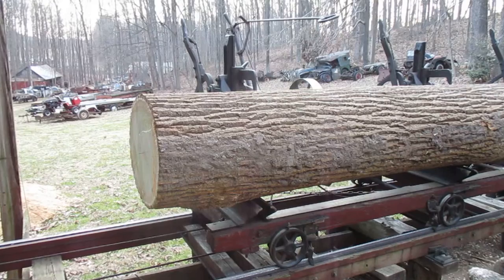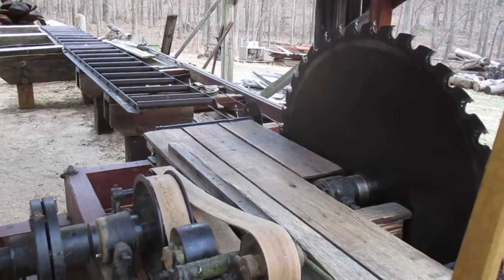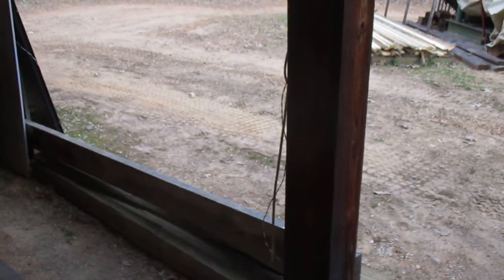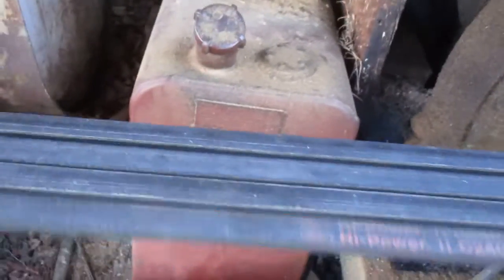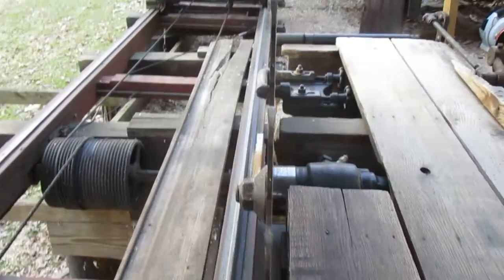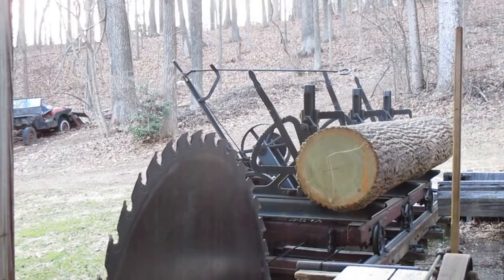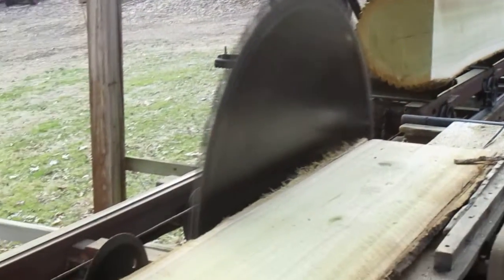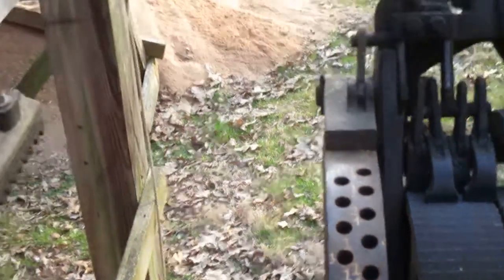Saw Milling Big Muddy Popular Log #276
Making more chicken wood for Joes Chicken Coop. 1x8s .